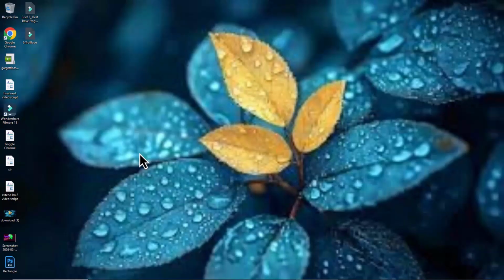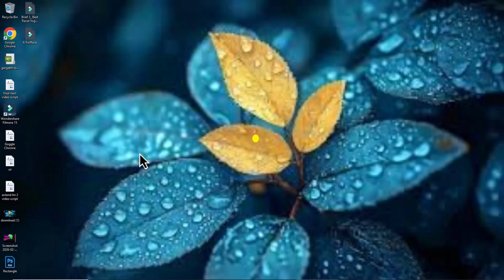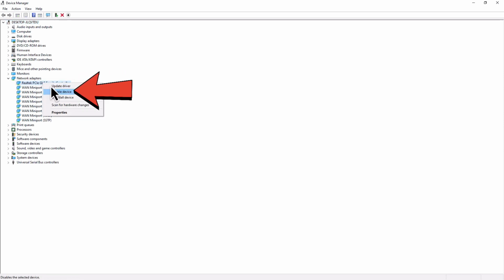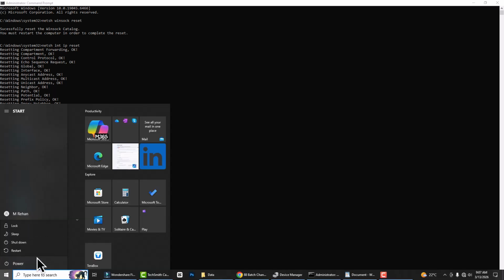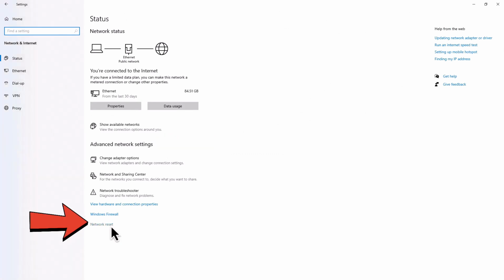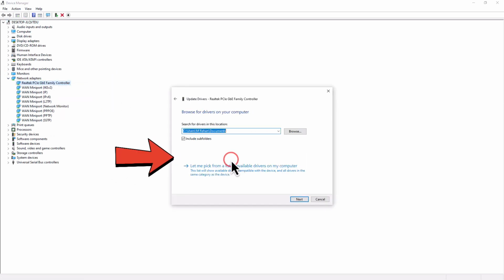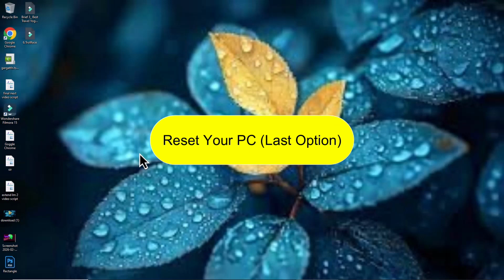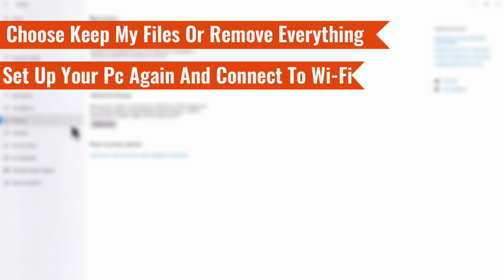Fix Realtek RTL8723BE WIFI Not Working/Connection Issue Error Code 10/43/45/56/39 On Windows PC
Is your **Realtek RTL8723BE Wireless LAN 802.11n PCI-E NIC not working on your Windows PC?

If you are experiencing WiFi connection issues, driver problems, or Device Manager errors such as Code 10, Code 43, Code 45, Code 56, or Code 39, this step-by-step tutorial will help you fix the problem.

Many Windows users encounter problems where the Realtek RTL8723BE wireless adapter stops detecting networks, disconnects frequently, or fails to connect to WiFi. These issues often appear after Windows updates, driver corruption, network configuration errors, or power management conflicts.

In this tutorial, I will show you several proven troubleshooting methods to restore your wireless connection and fix Realtek RTL8723BE WiFi errors on Windows PCs.

In this guide you will learn how to:

✔ Update or reinstall the Realtek RTL8723BE WiFi driver
✔ Fix Device Manager error codes 10 / 43 / 45 / 56 / 39
✔ Reset Windows network configuration
✔ Disable power saving for the wireless adapter
✔ Reinstall the WiFi adapter using Device Manager
✔ Update chipset and motherboard drivers
✔ Run Windows network troubleshooting tools
✔ Restore wireless connection stability

This tutorial helps resolve problems such as:

• Realtek RTL8723BE WiFi not working
• Realtek wireless adapter not detecting networks
• Device Manager Error Code 10 (device cannot start)
• Error Code 43 (Windows stopped the device)
• Error Code 45 (device not connected)
• Error Code 56 network driver issue
• Error Code 39 driver corruption
• Laptop cannot connect to WiFi network

💻 Works On

✔ Windows 11
✔ Windows 10
✔ Windows 8 / 8.1
✔ Windows 7

This fix works for laptops and PCs using the Realtek RTL8723BE wireless network adapter.

The Realtek RTL8723BE wireless adapter may stop working due to:

• Corrupted or outdated WiFi drivers
• Windows update conflicts
• Incorrect power management settings
• Network configuration problems
• Hardware detection issues in Device Manager

Reinstalling drivers and resetting network settings usually restores the connection.